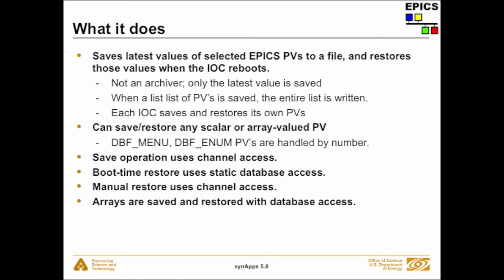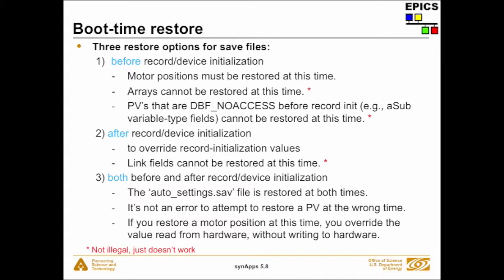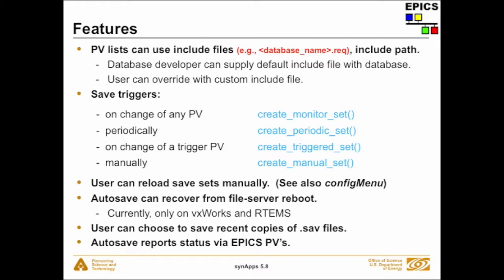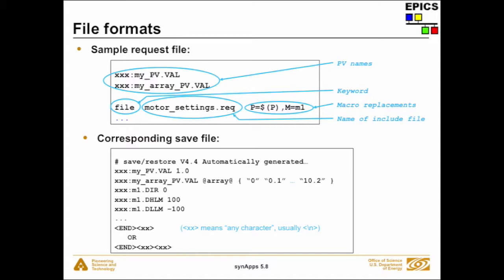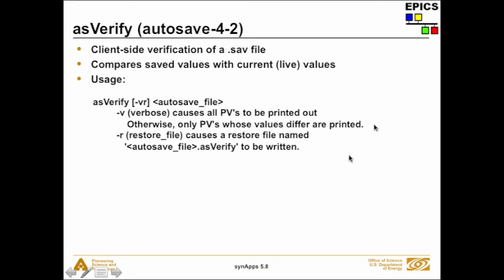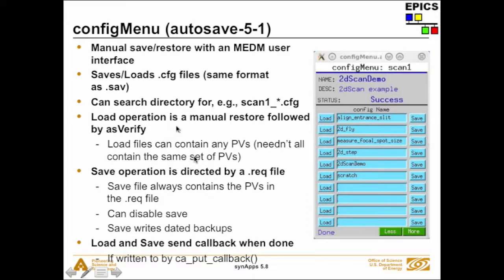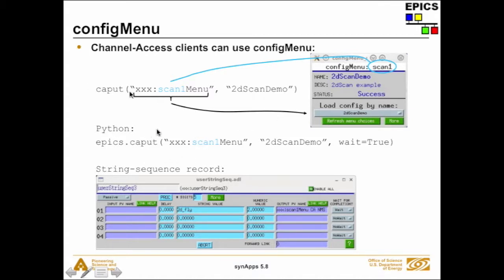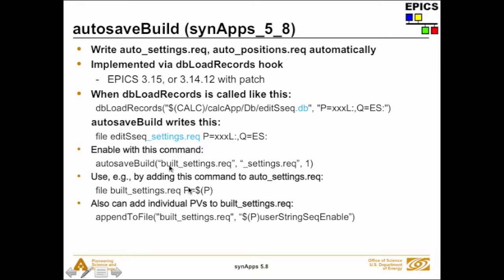20 Autosave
Presentation: AutoSave
Date: March 3, 2015
Presenter: Tim Mooney, AES-SSG